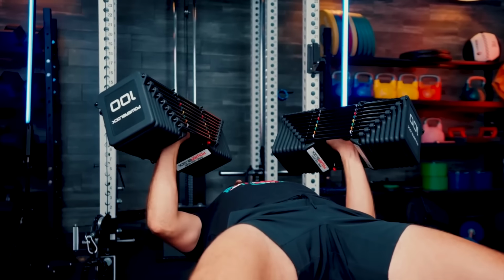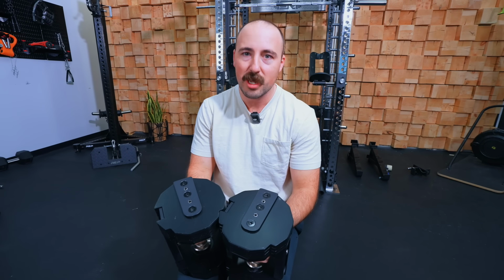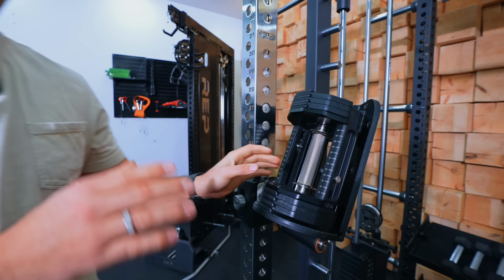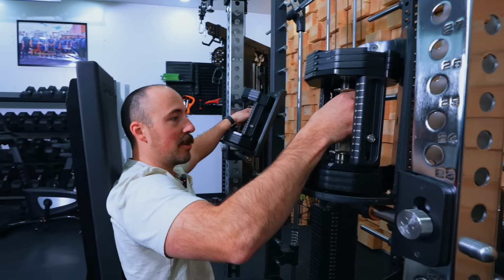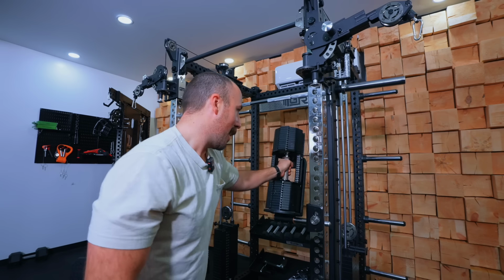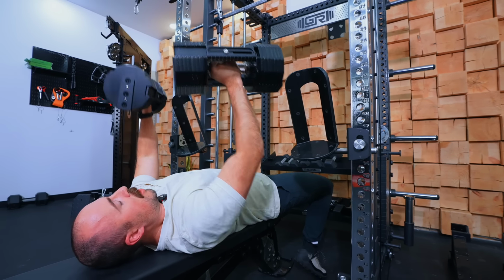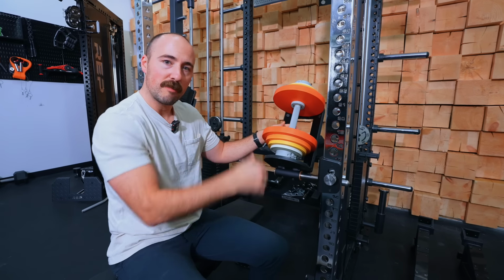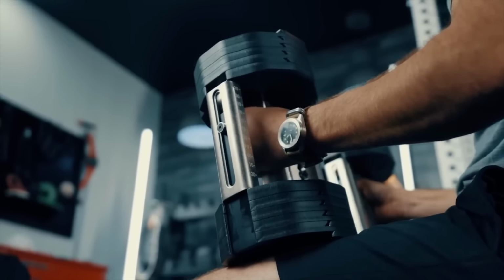The (PIVOTING) Dumbbell Cradle?! A Review!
You didn't know these existed. And now you want them...